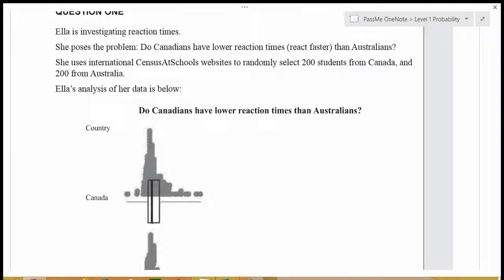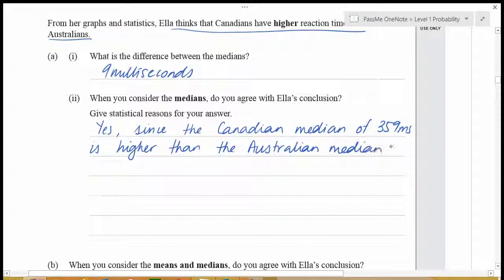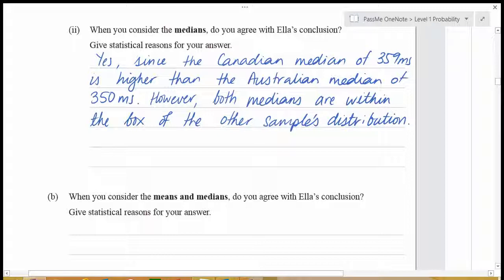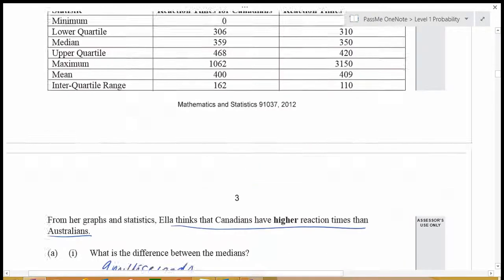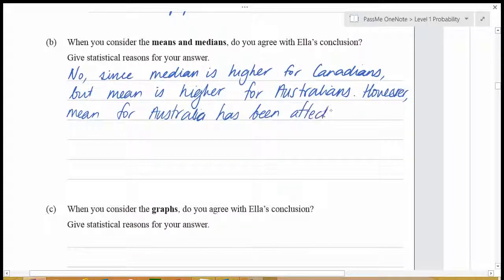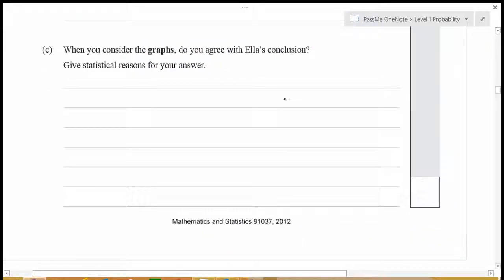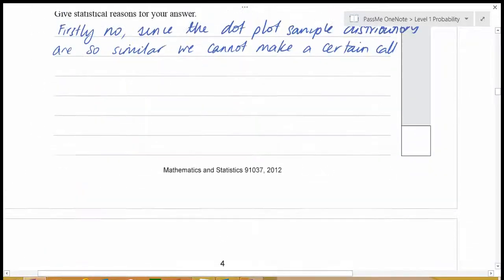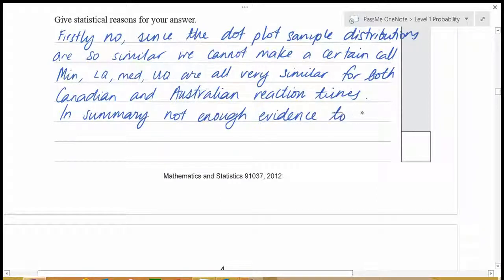1.13 Chance and Data 2012 Q1